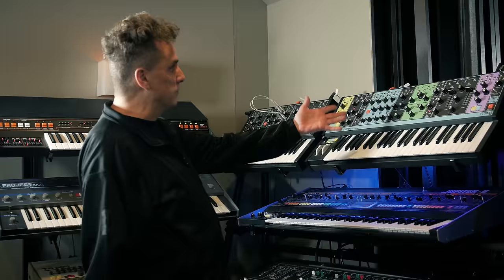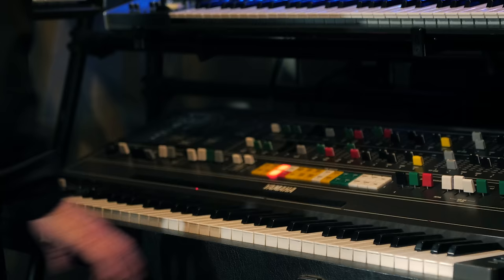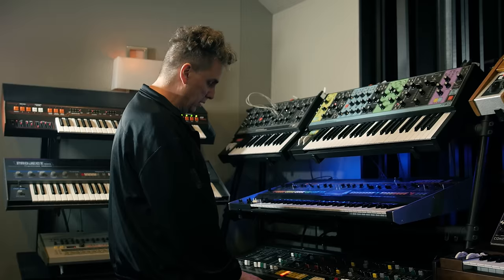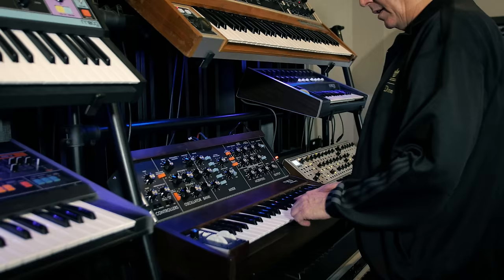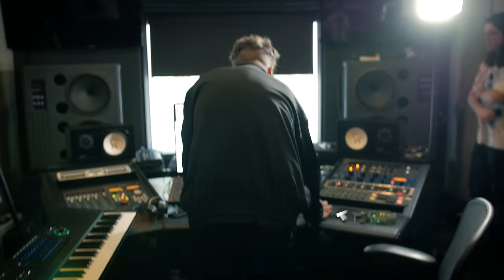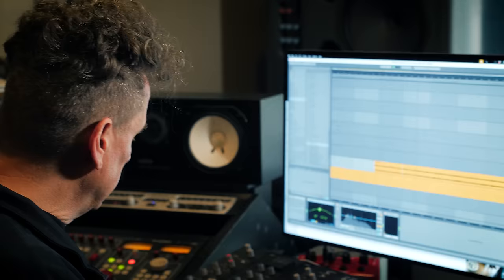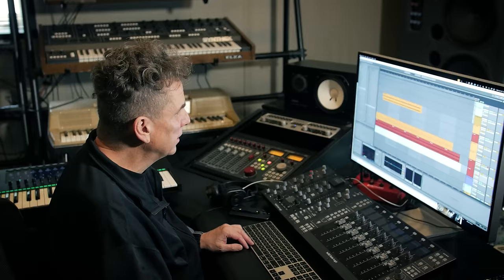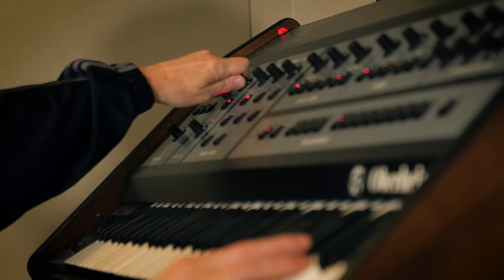Mike Dean Building a Track Is Analog Synth Mayhem | The Process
Even if you don't know his name, you know Mike Dean's sound. The super-producer and "Synth God" solo artist is a pillar of modern music production. The Weeknd, Beyoncé, Kanye West, Travis Scott, Madonna, Jay-Z, Christine and the Queens—these artists and more have made classics with Dean, and that's just his recent work.

Before that, he helped craft a whole era of Southern hip-hop with the likes of Scarface, Geto Boys, UGK, and Devin the Dude, after getting his start as Selena's keyboardist and musical director.

Ahead of an upcoming solo performance at Los Angeles' Wiltern Theatre on March 1, we got the chance to see the genius at work, learning first-hand exactly why so many artists seek him out.

0:00-10:42 - Part One: The Studio
10:43 - Part Two: Building A Track